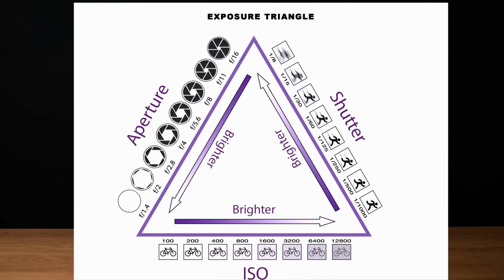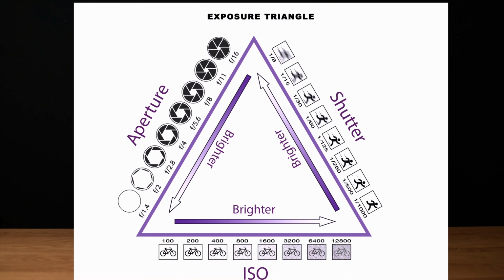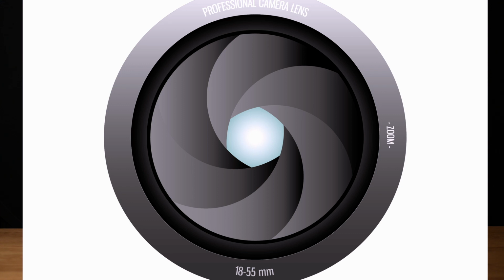Exposure triangle Aperture explained